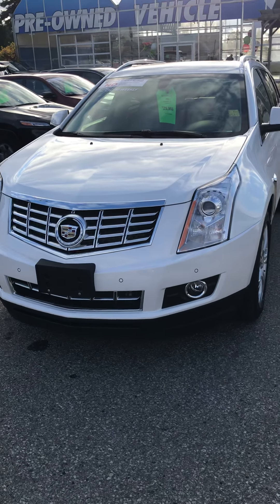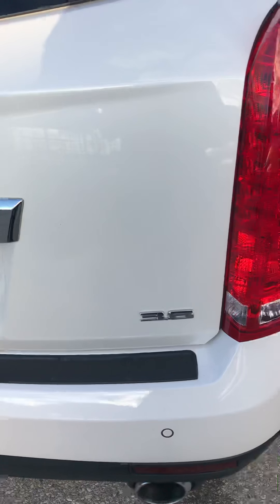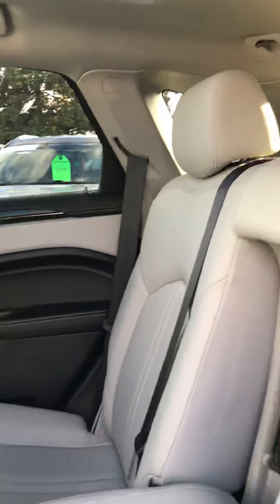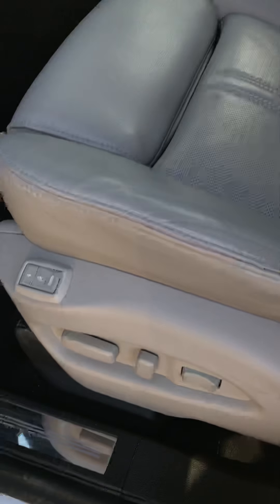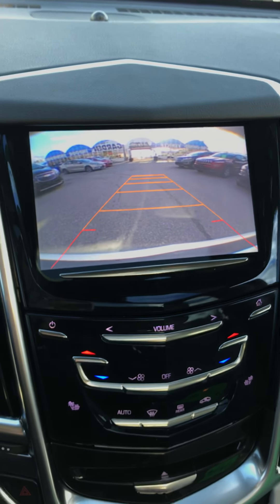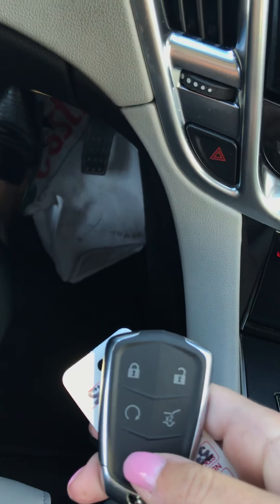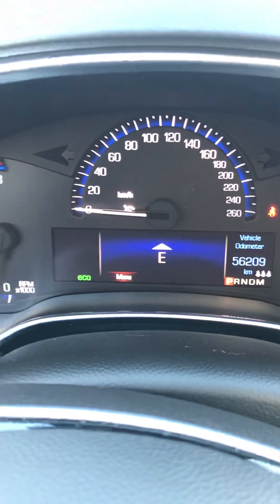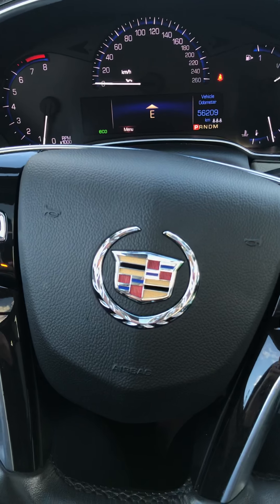2015 Cadillac SRX